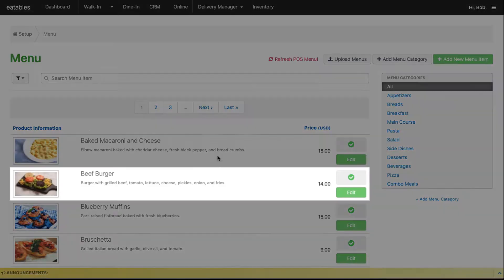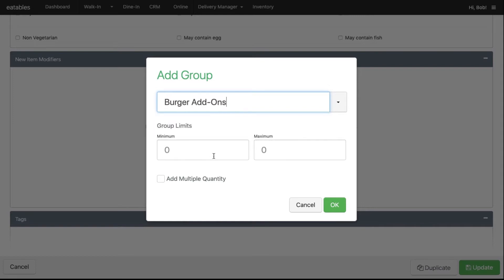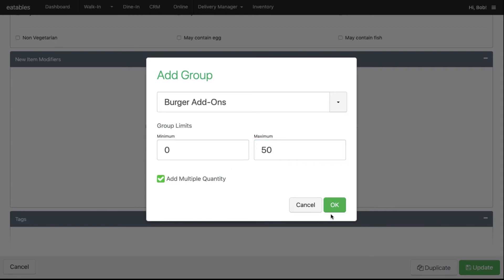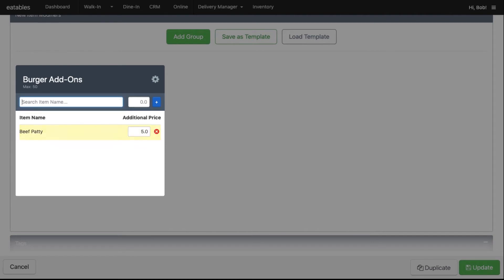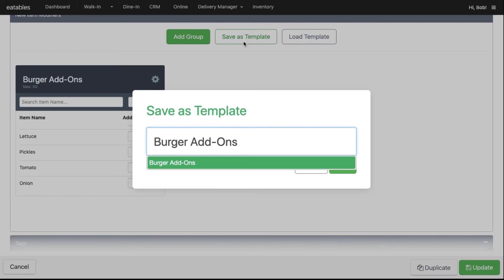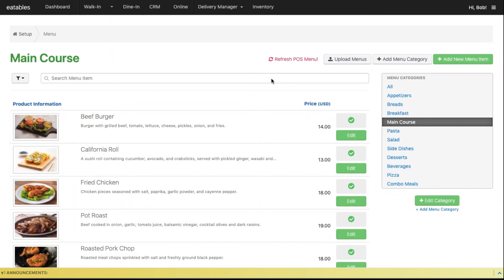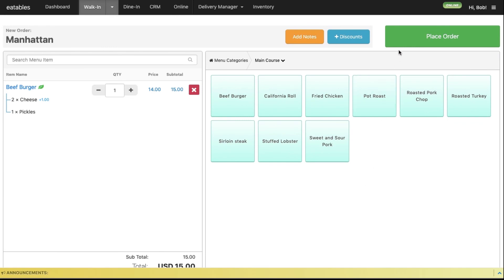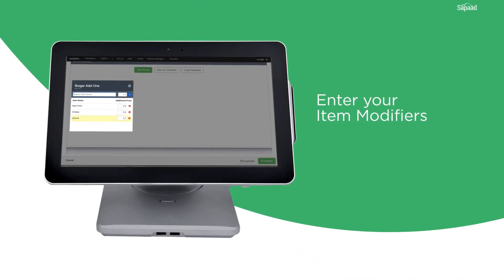Creating Modifiers in Sapaad | MM004 | Sapaad Academy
Create combo meals and custom options with Sapaad’s Advanced Modifiers. Easily set up choices for bread, toppings, and more in just a few steps.